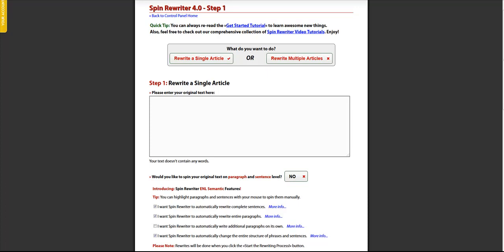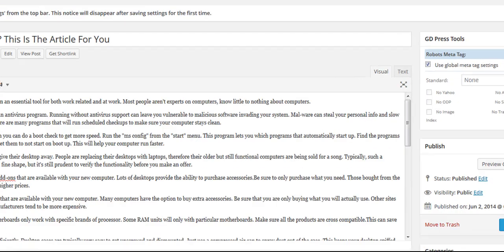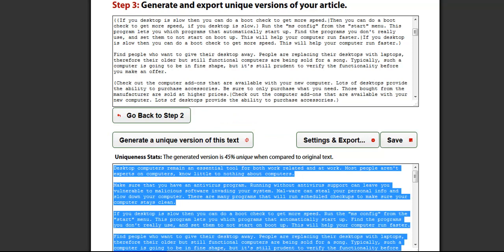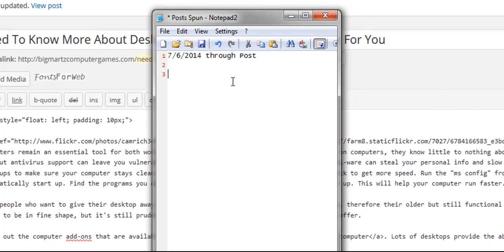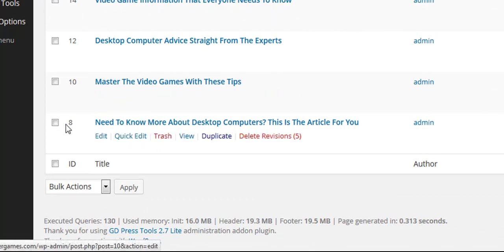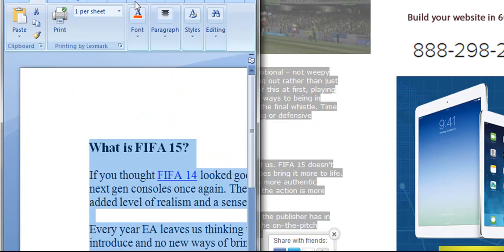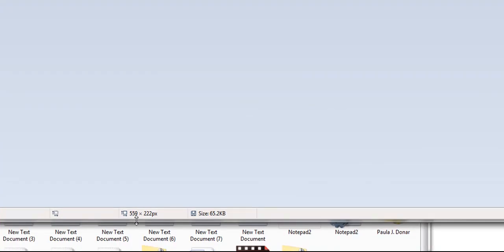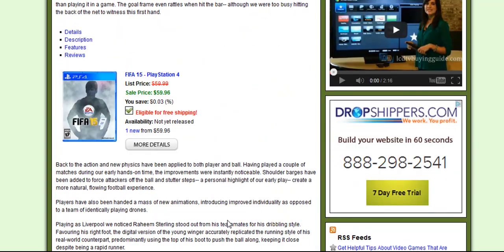Spin Rewriter Bonus Review